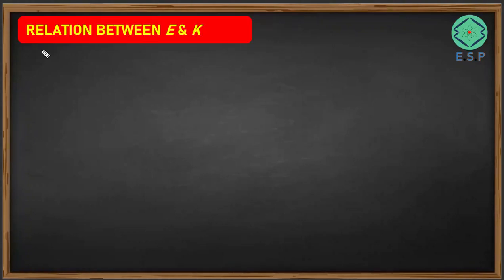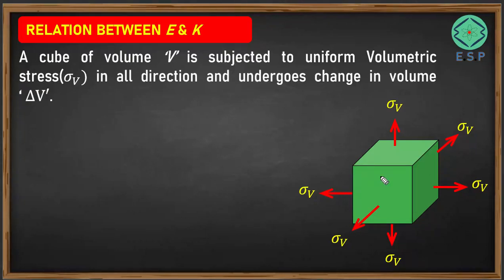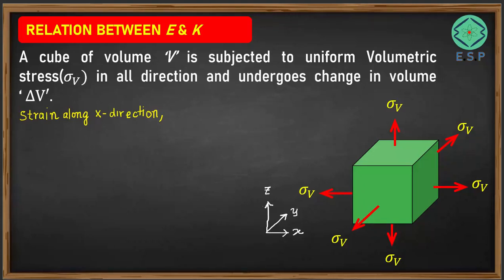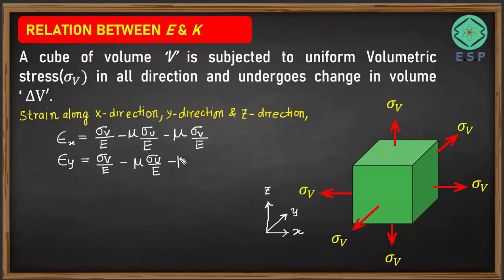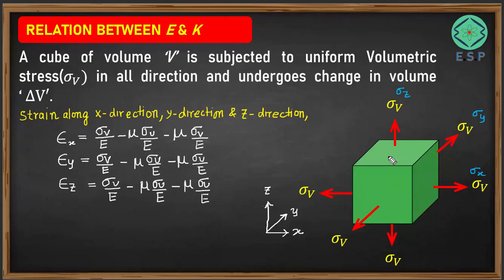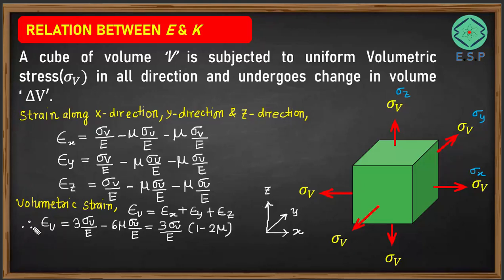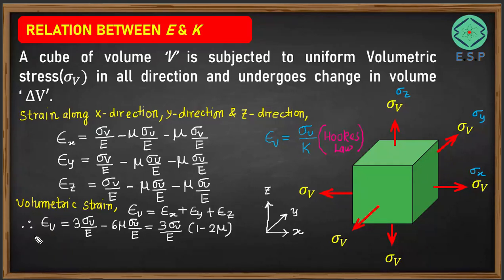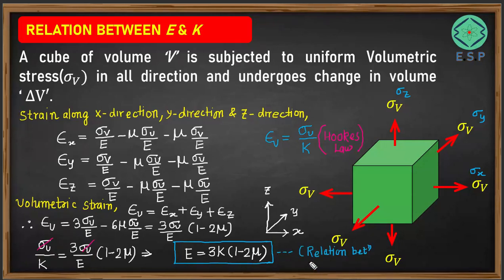Relation between young's Modulus (E) and Bulk Modulus(K) | Solid Mechanics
Relation between young's Modulus (E) and Bulk Modulus(K)
Strength of material
Solid Mechanics
Poisson's Ratio